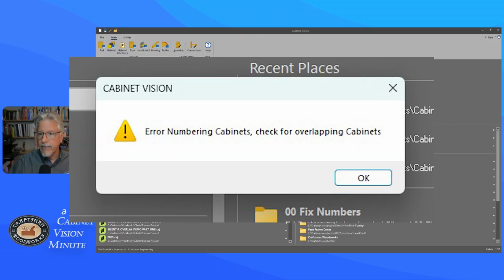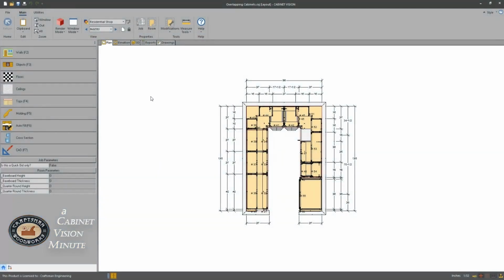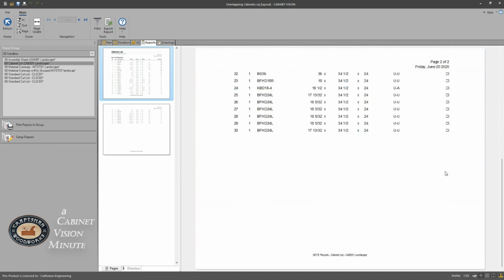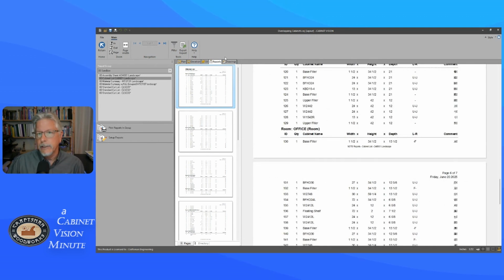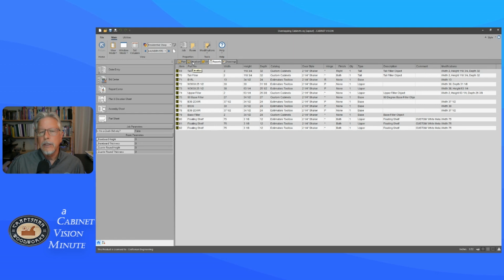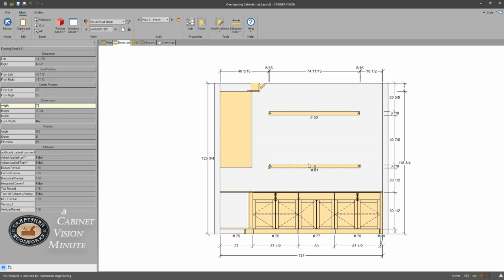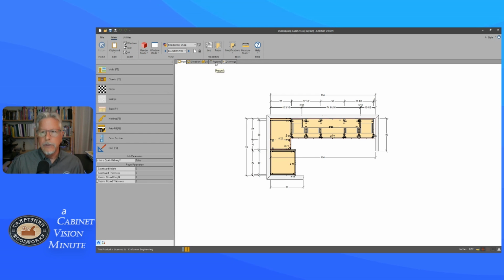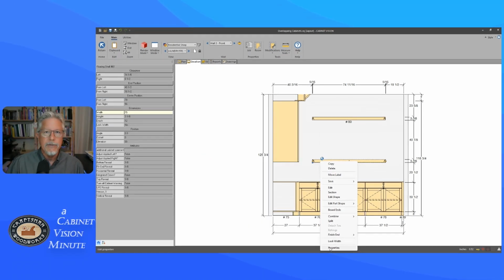Fixing the "Error Numbering Cabinets, check for overlapping Cabinets" problem in Cabinet Vision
Bruce unwraps the mystery of an error message that creeps up from time to time in Cabinet Vision jobs...

"Error Numbering Cabinets, check for overlapping Cabinets"

But what does that error tell us?  Did I do something wrong to cause an error?  How do I check for overlapping Cabinets?  What is an overlapping cabinet?

 CHAPTERS:

00:00  Intro
00:27  What does the error mean?
01:06  Run a Cabinet List report
02:40  Examine each wall elevation
03:05  Found it!
04:20  Chinese characters